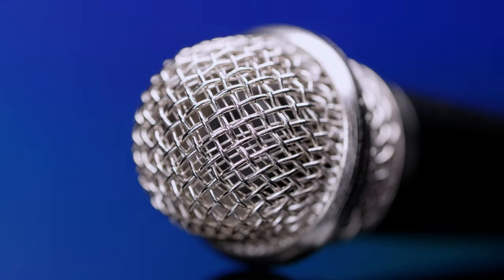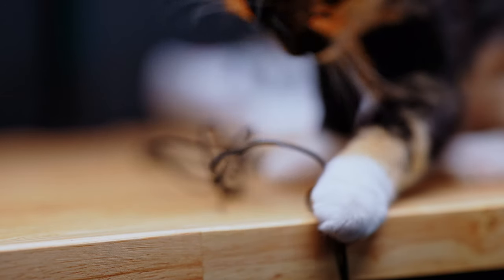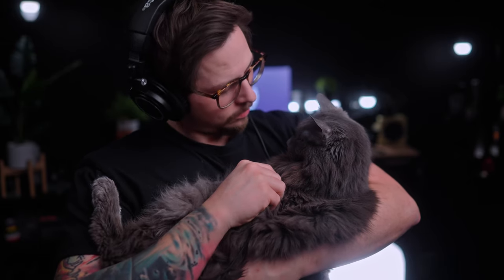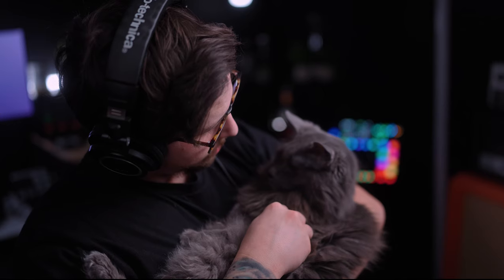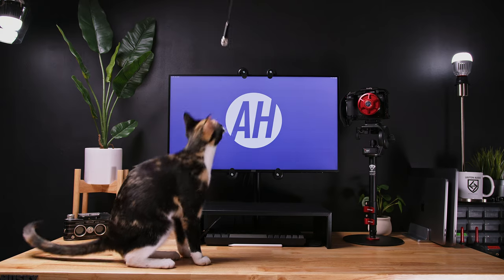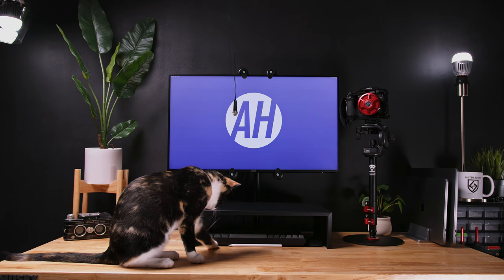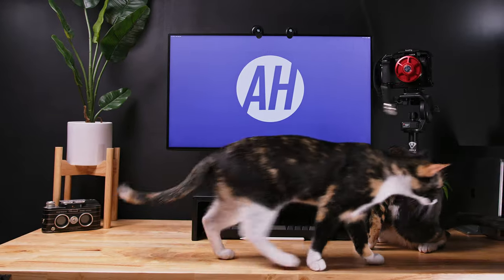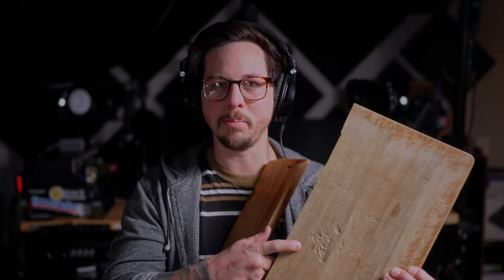$10 Mini Microphone actually good? (vs XM8500, iPhone Audio, K669D & more) | Stash or Smash EP2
The Mini Microphone (Uniwit K2) is surprisingly popular… the amount of reviews, and positive reviews out there is astounding! But is it actually worth buying? Yes it’s cheap, but saving money is sometimes the best option. So today I do a Stash or Smash review (episode #2) and decide whether this product is worth recommending or if I need to SMASH IT! 💥🔨

Mic comparison includes:
Saramonic SmartMic 5S
Behringer XM8500
FiFine K669D
Mini Mic Uniwit K2
IPhone 15 internal Mic

Check out the testing and audio samples and see if this is right for you! Every person has different expectations of audio gear. If the features are what you need, and you like the sound, then it is right for you!

Mini Mic Link (Amazon)

Rode TRRS to TRS Adapter

Inexpensive Mics I recommend:
Behringer XM8500 Mic
FiFine K669D Mic
FiFine K669C Condenser Mic

TIMESTAMPS

Mini Mic Introduction: 0:00 - 1:29
What comes with the Uniwit K2: 1:29 - 1:59
Build Quality: 1:59 - 2:33
Why this mic isn’t a good value: 2:33 - 2:51

Standard Audio Tests: 2:51 - 4:22
Kitty Purr Test!: 4:22 - 4:54
Untreated room: 4:54 - 5:48
Guitar Test: 5:48 - 6:07
iPhone Audio VS Mini Mic: 6:07 - 7:22
Mic Comparisons: 7:22 - 9:42
My Review / Opinion: 9:42 - 11:49

SMASH TIME!: 11:49 - 13:47
Outro and a Note: 13:47 - 14:43

    |== VIDEO GEAR ==|

Cameras:
Sony A7IV
Sony A7SIII
Sony ZV-E1
BlackMagic 6k G2

Lenses:
24mm f1.4 GM
35mm f1.4 GM
Sony 90mm G Macro
Sigma 50mm f1.4
Sigma 18-35mm F1.8 (for 6k G2)

     |== AUDIO ==|